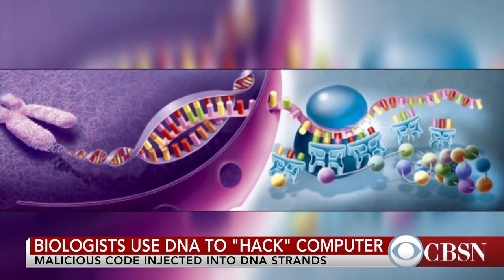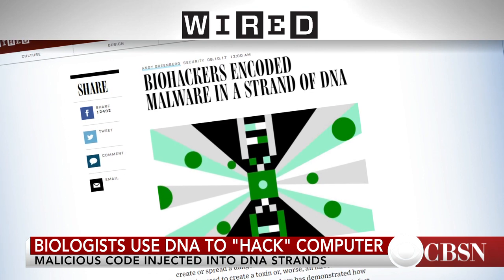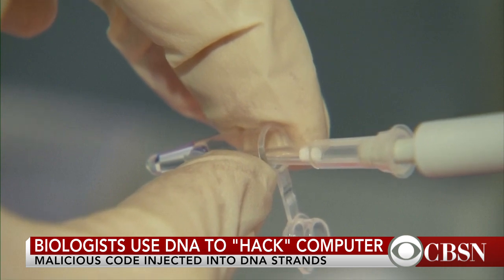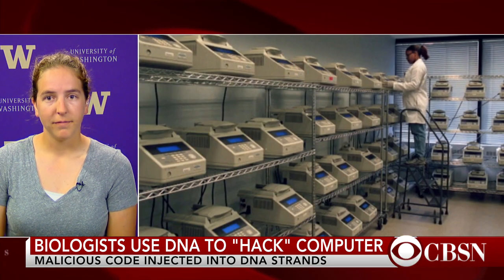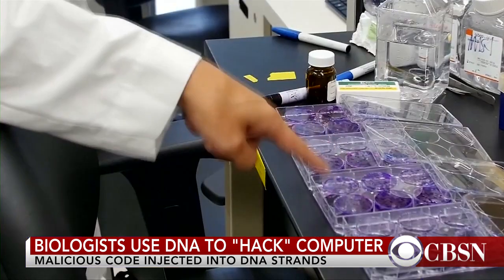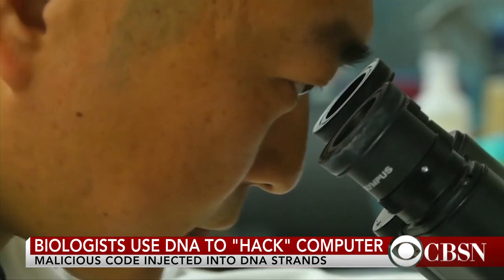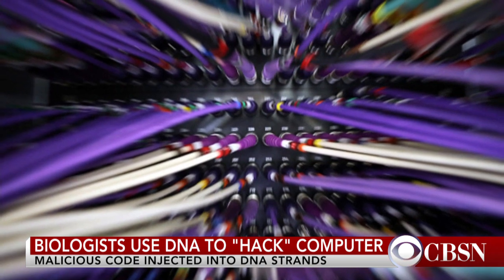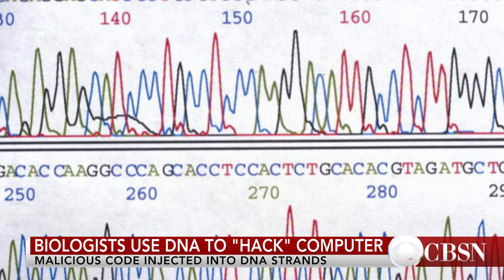Researchers inject malicious code into DNA strands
Researchers at the University of Washington say they have successfully hacked into a computer using strands of DNA. They wrote malicious code into strands of DNA, and once scanned in a sequencer, those strands granted control of the computer. Biologist Lee Organick joins CBSN to discuss the science behind this and the implications of this new discovery.